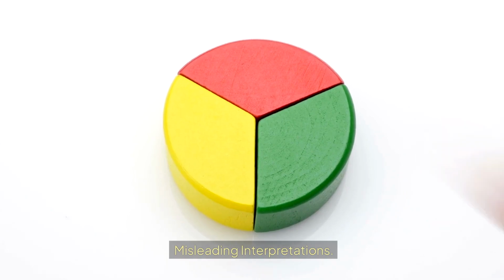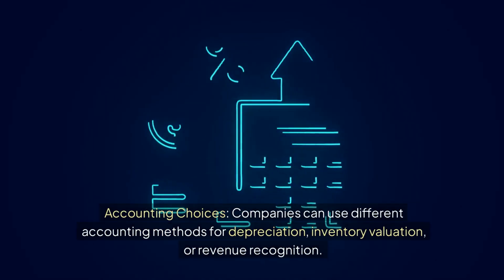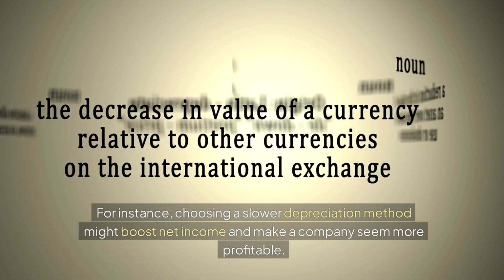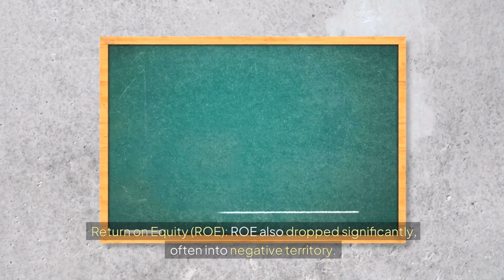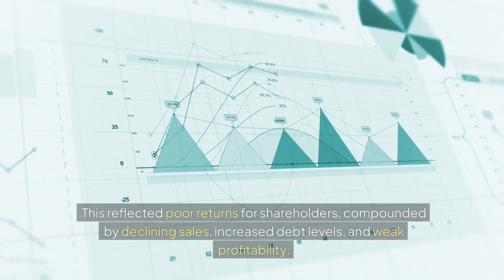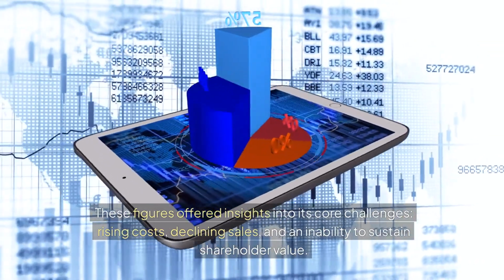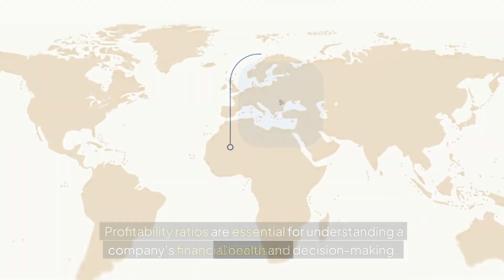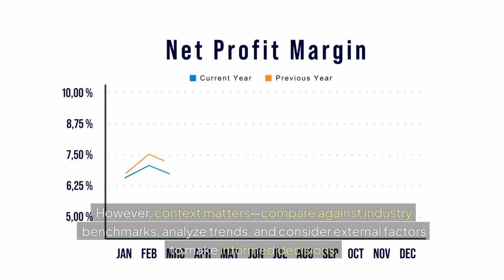Master Profitability Ratios Boost Your Financial Analysis Skills - Part 2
Dive deeper into profitability ratios and take your financial analysis skills to the next level! In this video, we explore advanced insights into crucial ratios like gross profit margin, operating profit margin, and return on equity. Learn how to interpret these metrics to assess a company's financial health, profitability, and operational efficiency. Whether you're an investor, analyst, or business owner, understanding profitability ratios is key to making informed financial decisions. We’ll also provide tips on comparing ratios across industries and using them for better investment strategies. If you missed Part 1, check it out to cover the basics.